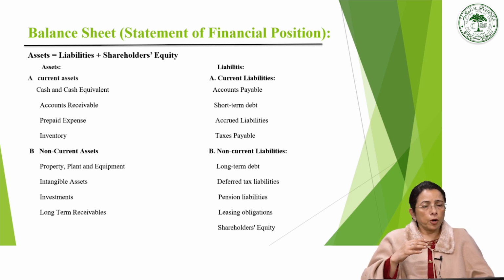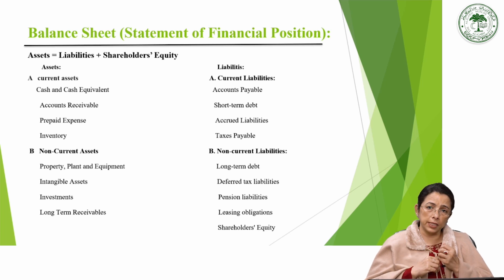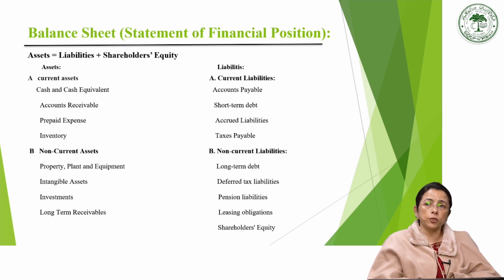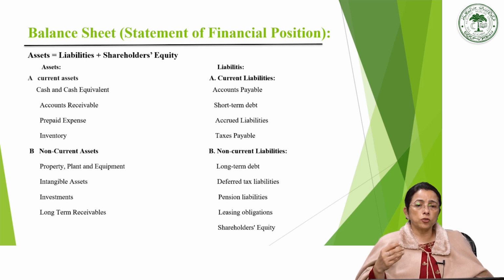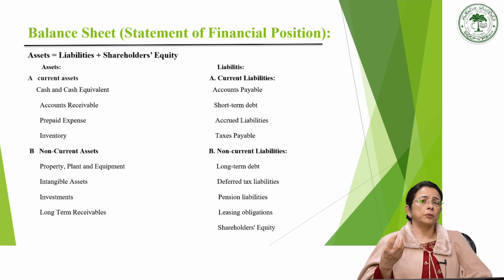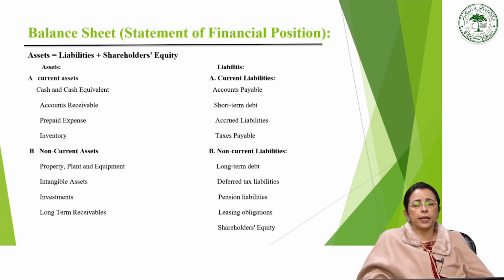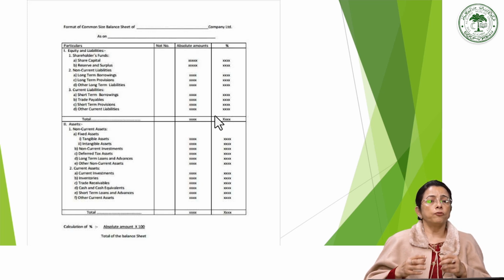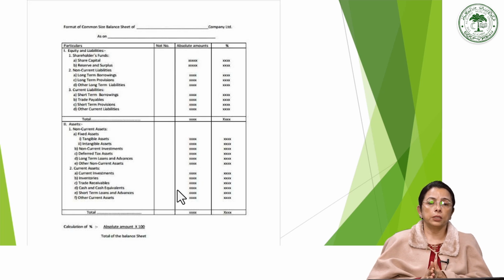Financial Consideration in Entrepreneurship (3)